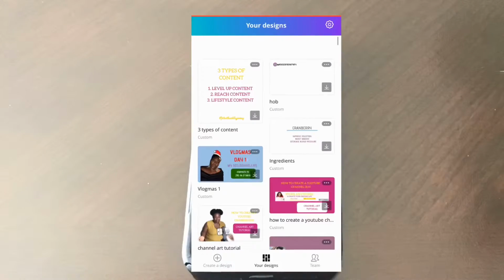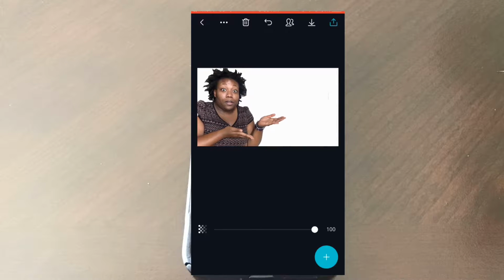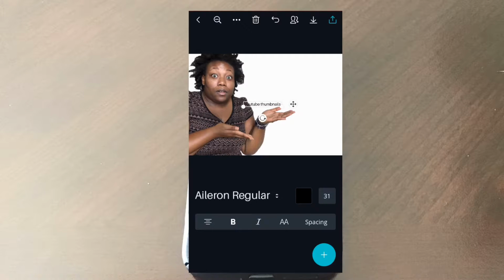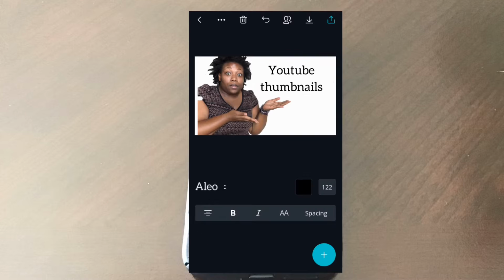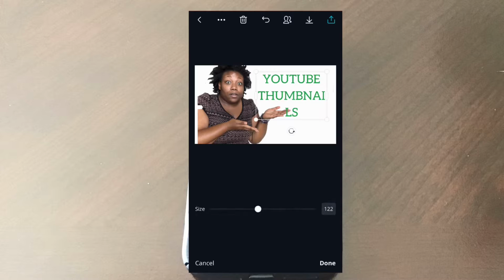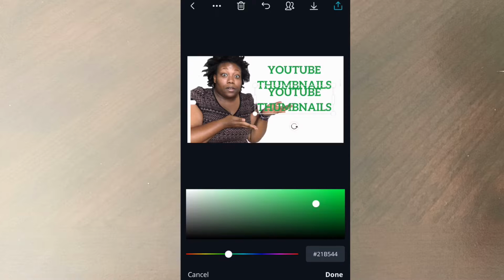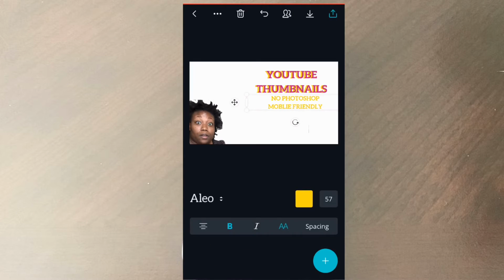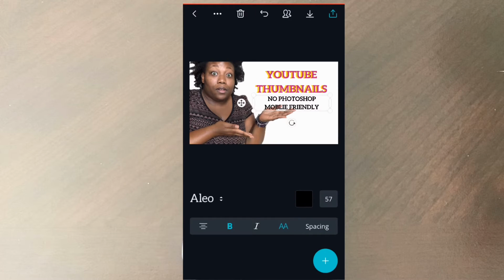How To Make YouTube Thumbnail 2019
YouTube thumbnail step by step tutorial using Canva. No Photoshop, FREE, and mobile-friendly for both IOS & Android.

I share my step by step process of how to create custom youtube thumbnails with just one small step skipped that I learned from Dee Nimmin.